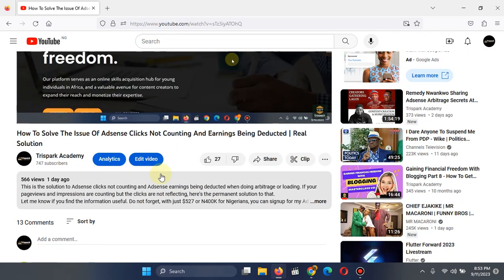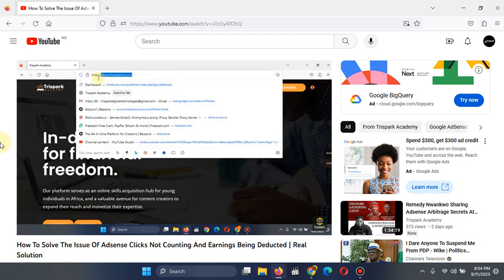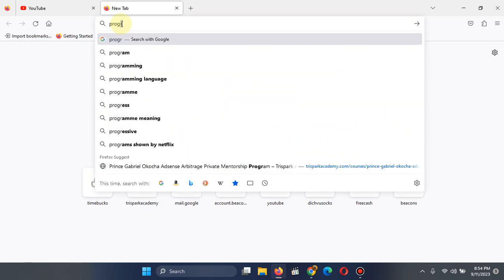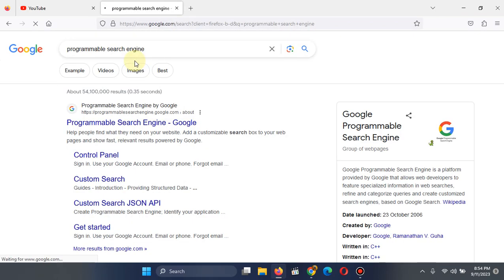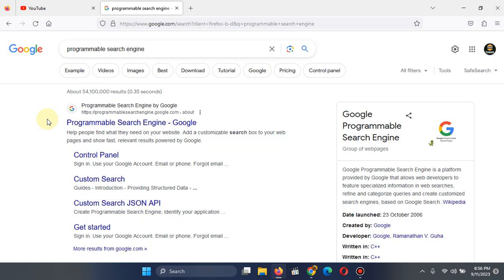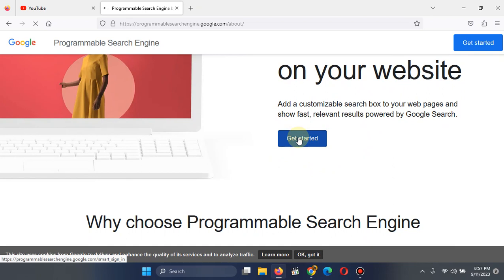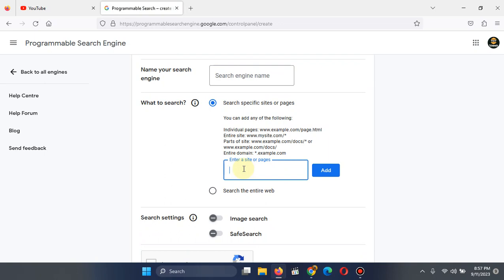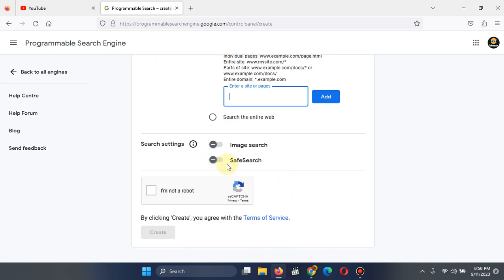Possible Solutions To Search Ads Not Showing On Some Adsense Accounts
Here we discussed the issue of Search Ads Not Showing On Some Adsense Accounts And Possible Solutions To It.